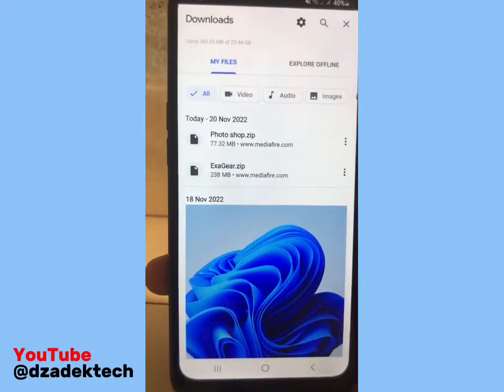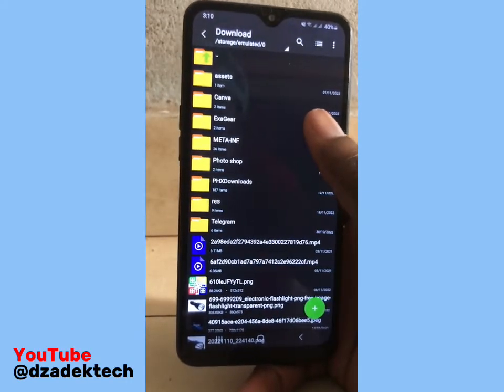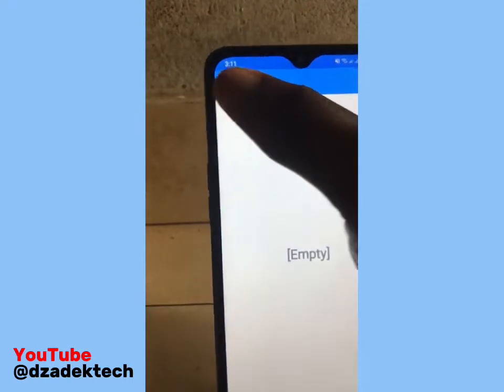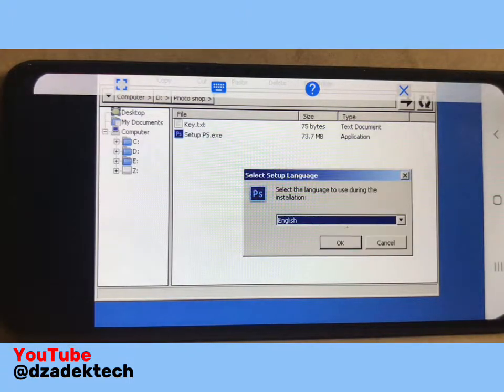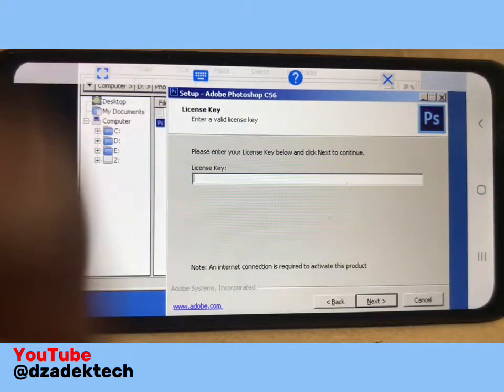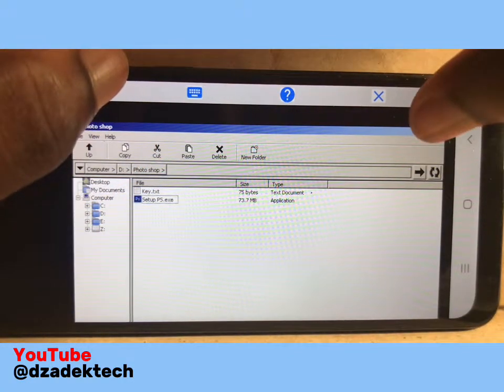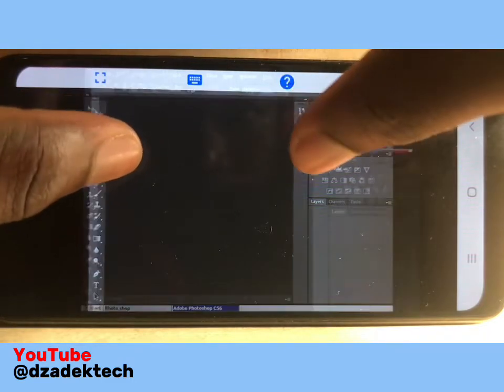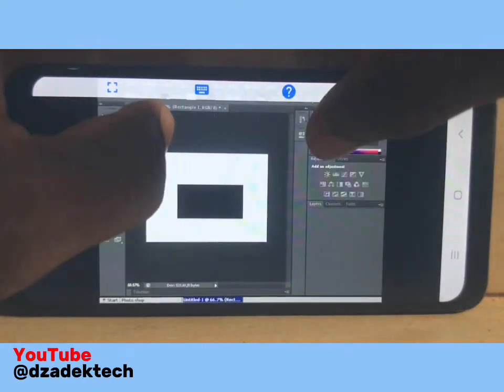How to run Photoshop cs on your mobile phone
Install And Run Photoshop Software in Android using ExaGear. Phone me Photoshop chalayen. Photoshop

Hello guys in this video i will show you how to download and install Photoshop cs6 in your mobile phone using exagear window emulator hope you like this video.